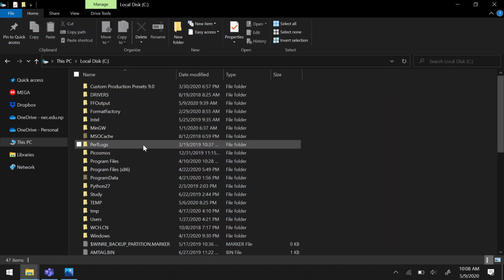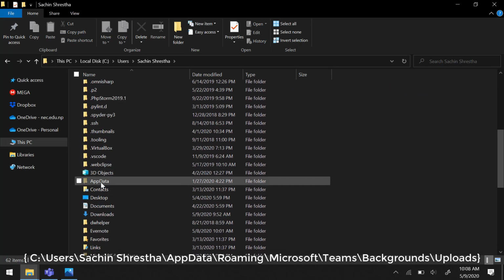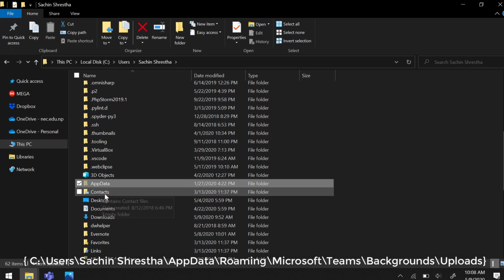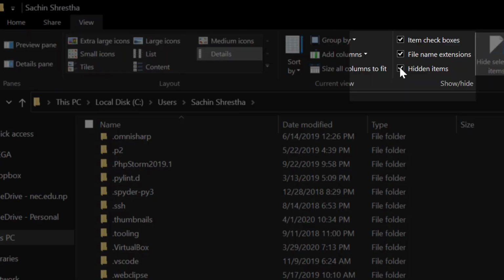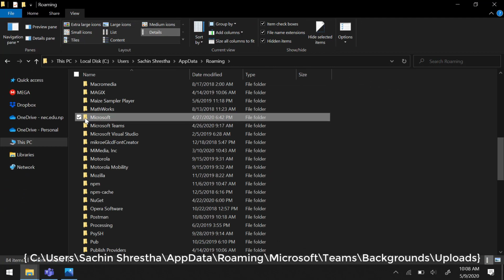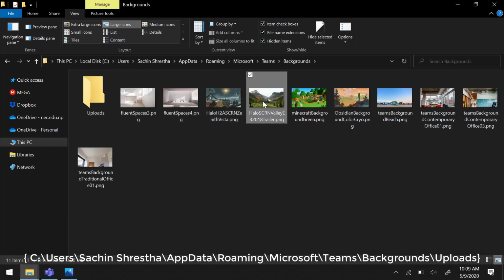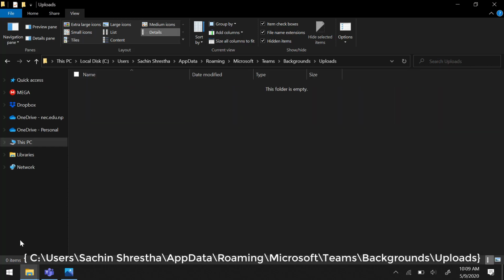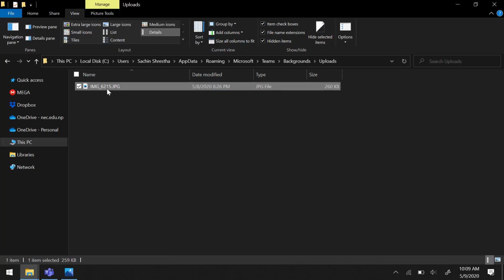Change background or Create your own background in Microsoft Teams meeting in less than 60 seconds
In this video, I have shown how you can quickly change the background during the Microsoft Teams meeting or even create your own background, in less than 60 seconds.

In the upcoming videos, I will provide more details related to Microsoft Teams.